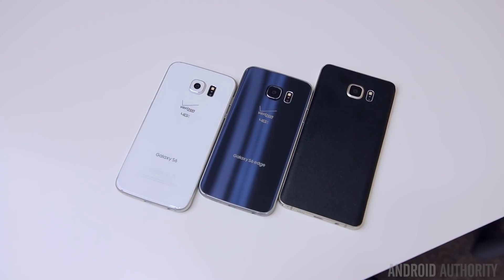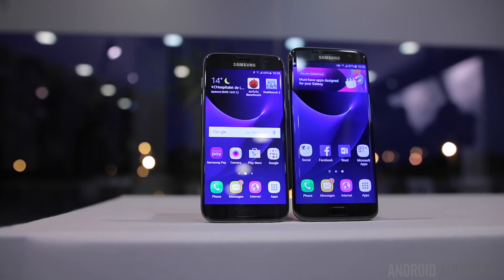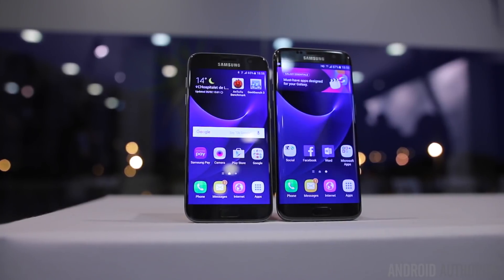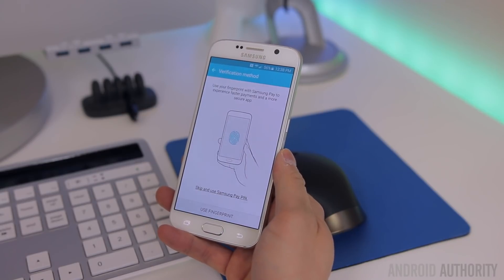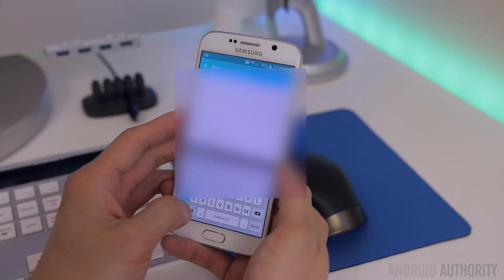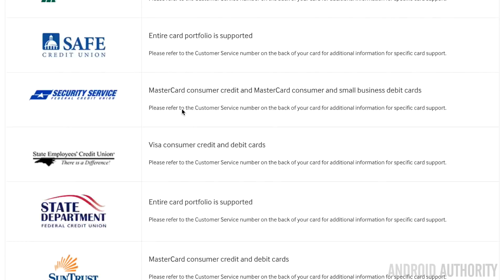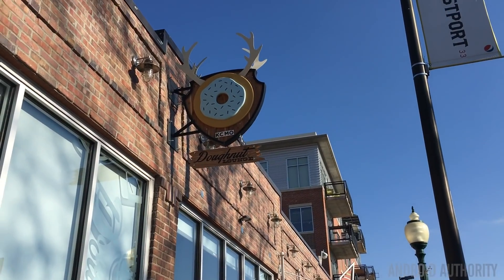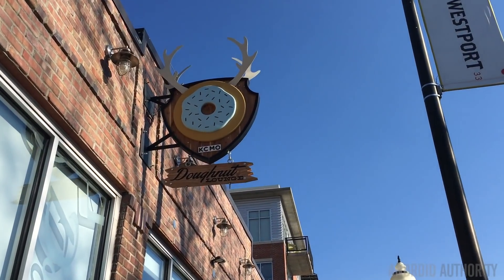Samsung Pay: What is it, how does it work and how do I use it?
Everything you need to know about Samsung Pay, the mobile payments platform which is available on selected Galaxy smartphones and has a key advantage over Android Pay and Apple Pay.